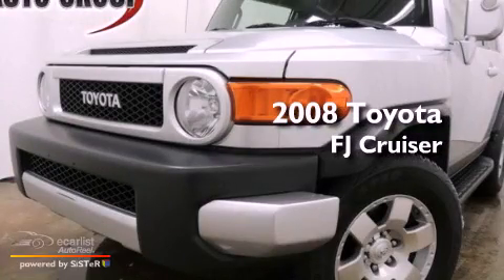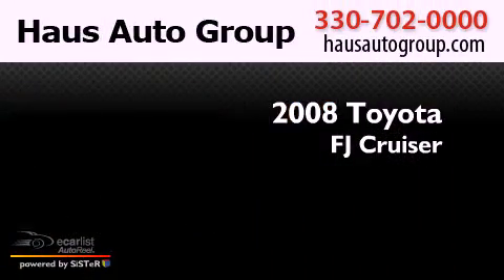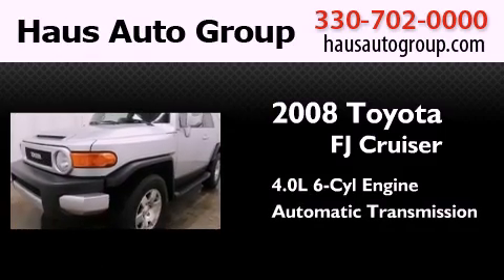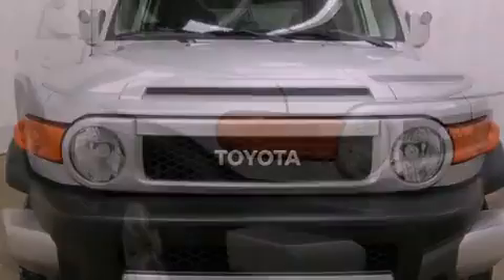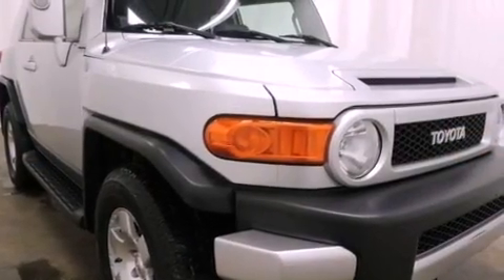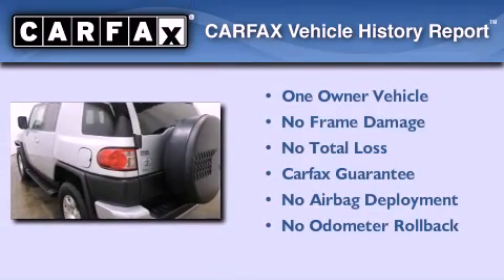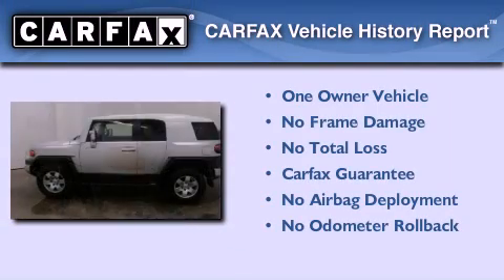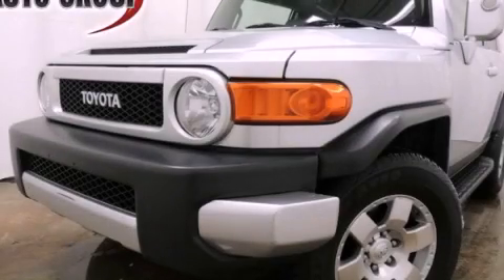Preowned 2008 Toyota FJ Cruiser Canfield OH 44406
Year : 2008
 Make : Toyota
 Model : FJ Cruiser
 Engine : 4.0L V6 EFI DOHC
 Trans . : Automatic

 Miles : 75,605